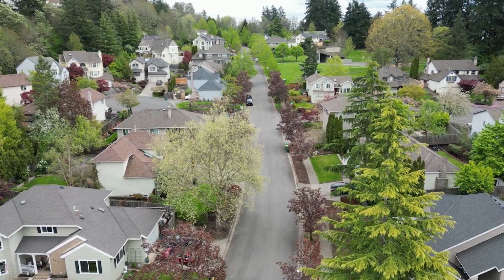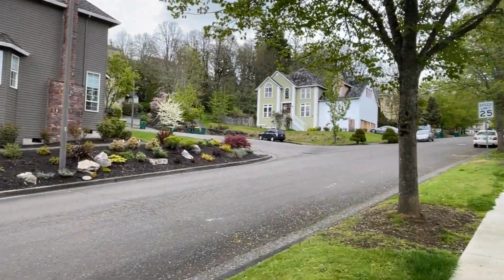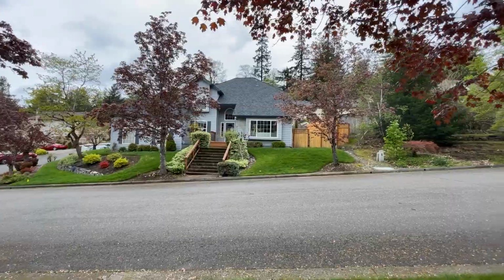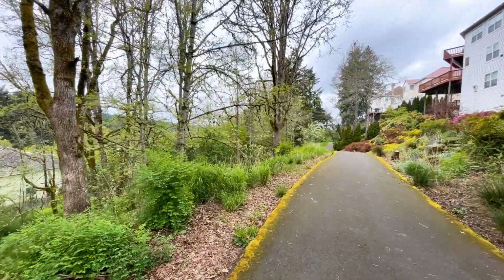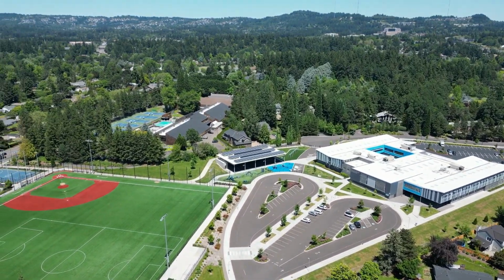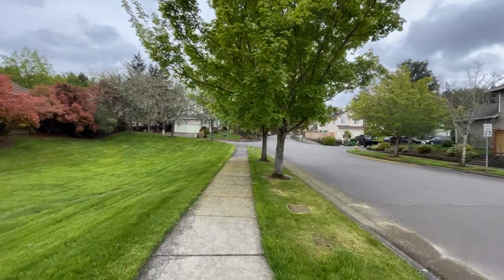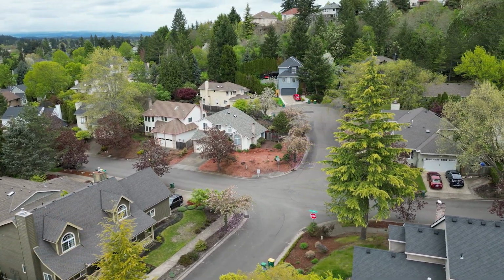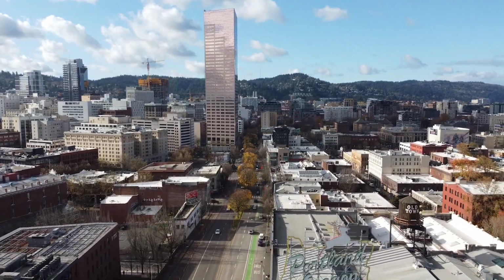Moving To Beaverton Oregon [AMAZING VIEWS in WEST BEAVERTON]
Moving To Beaverton Oregon? Check out West Beaverton, I'm exploring Burntwood West just 15min from Portland Oregon. You would never know this neighborhood is right in the mix of all because it's so quiet and serene. Beaverton is such a large suburb of Portland Oregon it can be daunting to find the best house to live in. Come explore West Beaverton with me, I'm telling you this Beaverton neighborhood will amaze you. Views galore, quiet, great schools, and convenient. It has it all!

There are so many amazing neighborhoods to explore in Portland, our goal is to help be your guide to finding the right one for you. If you need help finding a home give me a call. I'm local real estate agent that moved here from out of state just like you, so I know what it's like and the questions you probably have. We help people everyday relocating to our city, so reach out for any questions!

Your Realtor
Aaron Cullen
📲Web: CullenGroupRealty.com

00:00 Introduction
00:54 West Beaverton Location
02:35 Local Park
03:24 Schools
04:43 Trails To Walk
07:35 Locations Close By
10:03 Home Prices